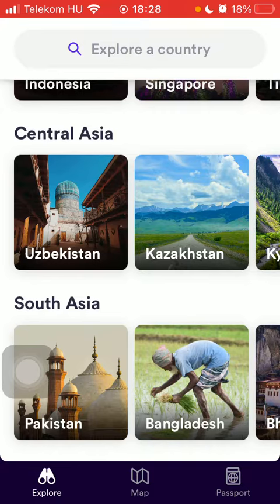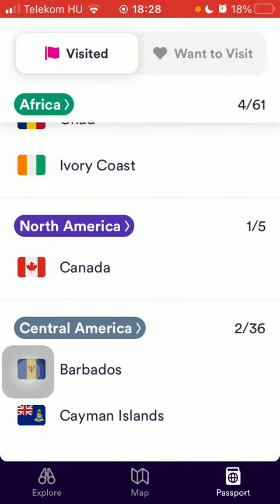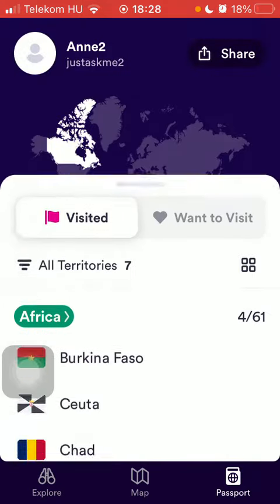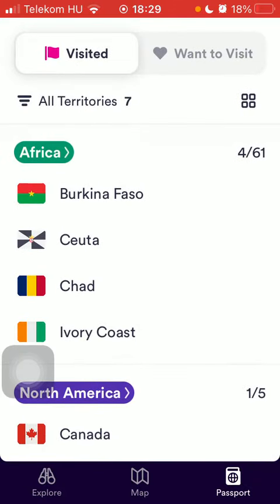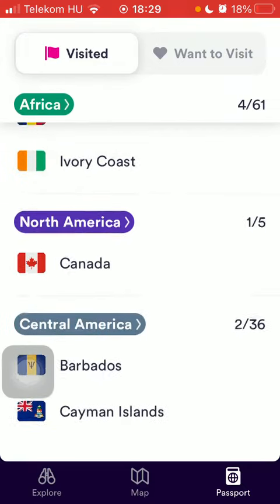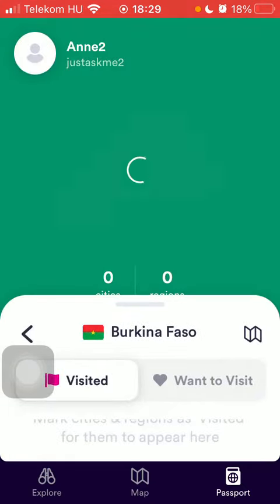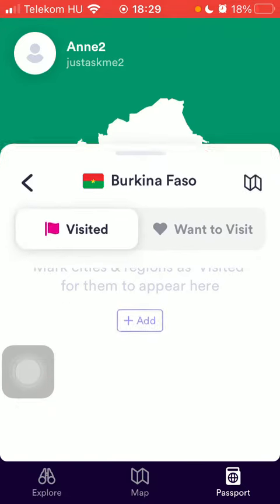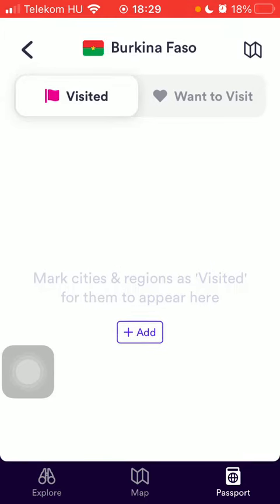How to check out visited countries on Skratch?